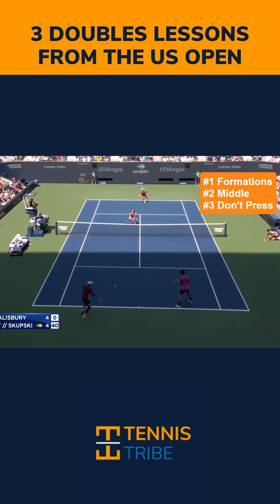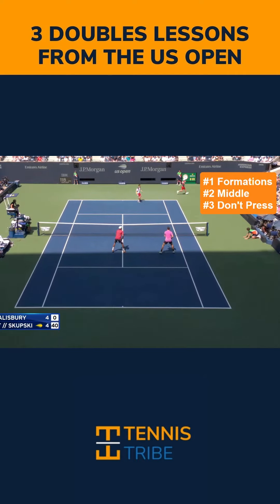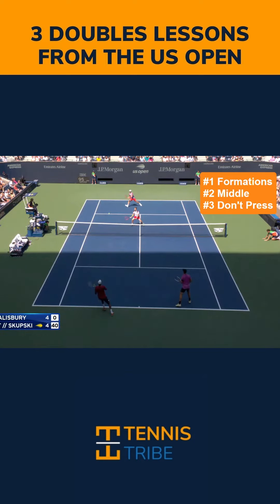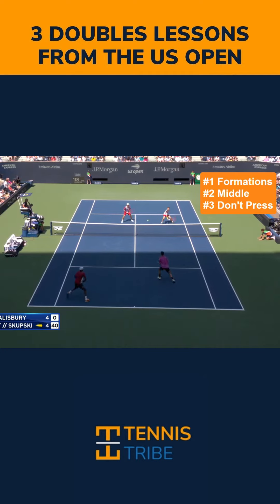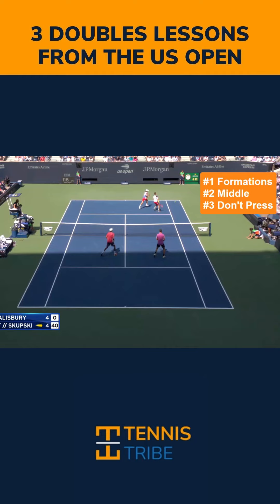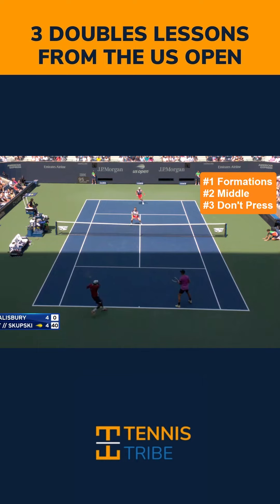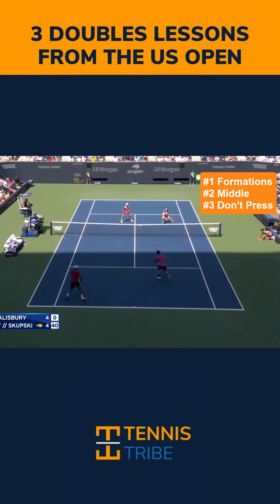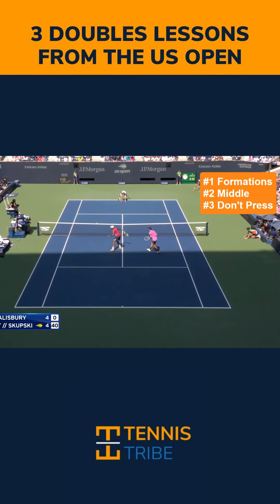3 Doubles Lessons from the US Open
The 2023 US Open has begun and DOUBLES STARTS TODAY! Here are 3 quick lessons from last year's men's doubles champions, Rajeev Ram & Joe Salisbury.

1) Experiment with formations.
2) Play through the middle.
3) Don't press!